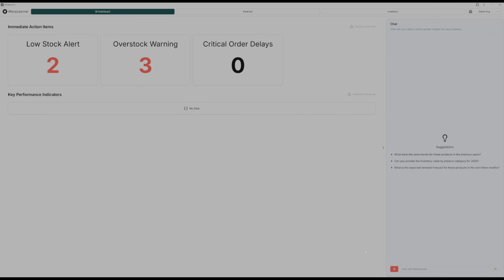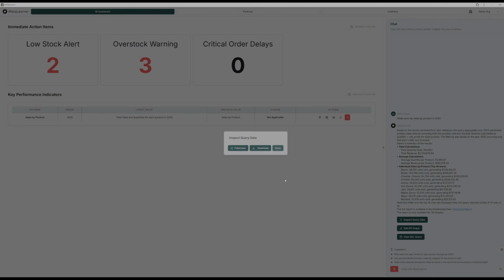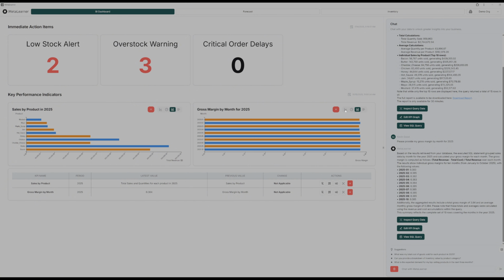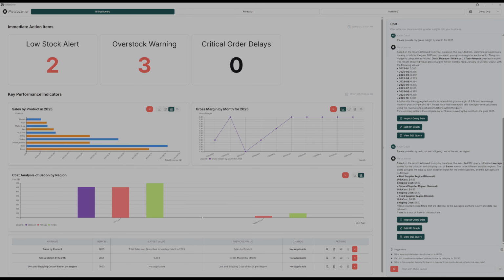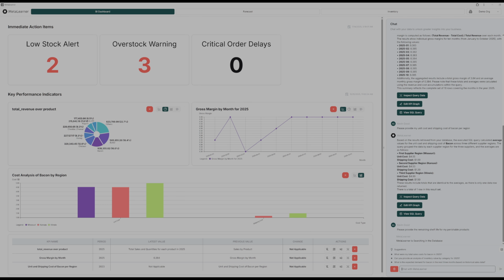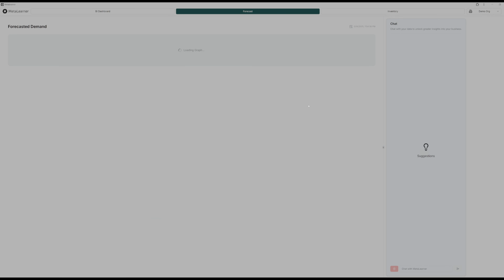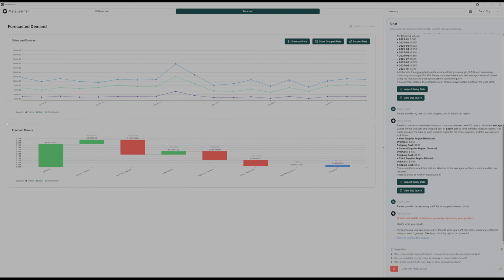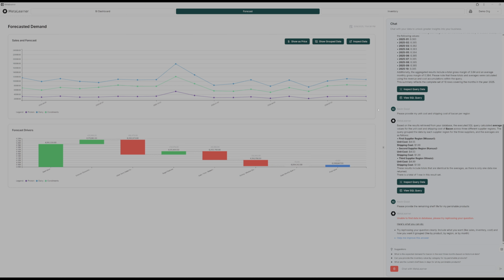MetaLearner Demo: AI That Automates Reports and Forecasts in Seconds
Transform the way your team interacts with data. MetaLearner is an AI platform designed for teams that need fast answers from complex ERP systems like SAP, Oracle, and Microsoft Dynamics.

In this demo, we show how MetaLearner:
✅ Automates reports and dashboards in seconds
✅ Generates accurate demand forecasts instantly
✅ Delivers real-time insights from ERP data using natural language
✅ Simplifies decision-making across inventory, planning, and operations
✅ Reduces analytics bottlenecks for cross-functional teams

Whether you manage supply chain, finance, or operations, MetaLearner lets you ask a question in natural language and get answers from your data instantly. No BI delays. No manual spreadsheets. No technical skills required.